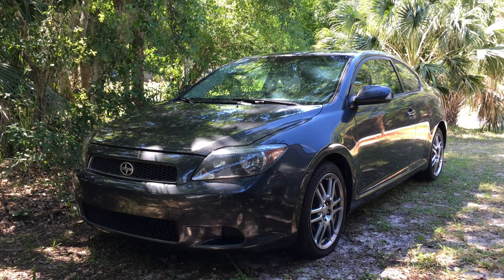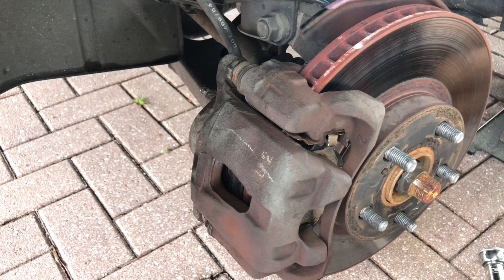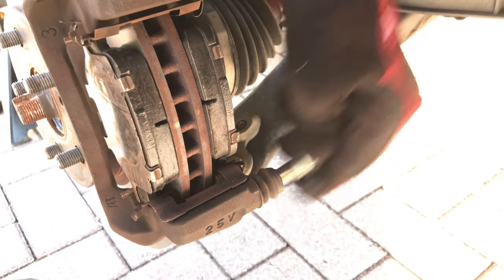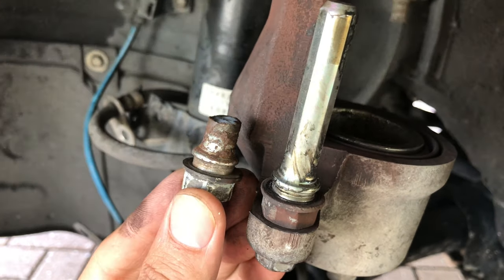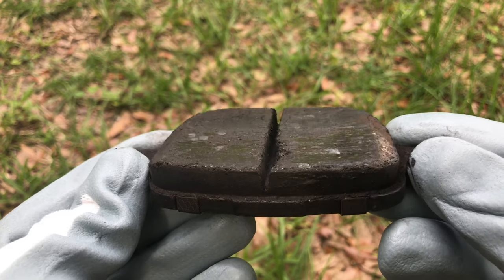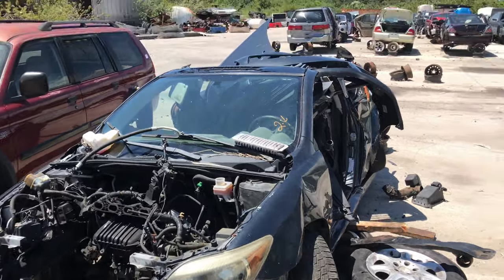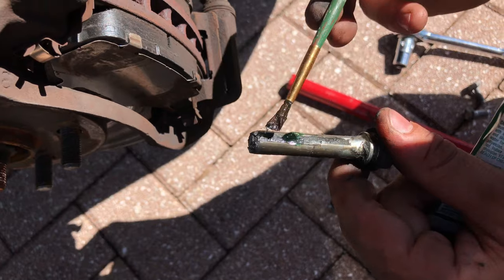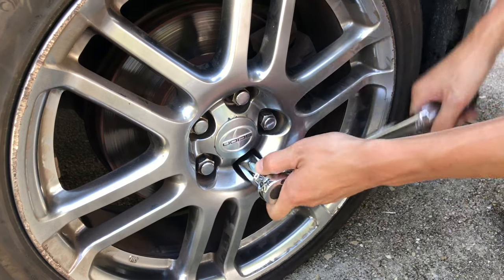How to fix smoking brakes in your car.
You can find parts and tools used in this video here:

Ceramic brake pads
Brake rotors
Brake caliper lube
Brake caliper bracket
Torque wrench

Recently the brake caliper on my friend's car started smoking after driving even a short distances. The wheel and brake rotor would become blazing hot - it would burn your finger if you touched it. There was also burning smell and greying whiting powder coating the rim and a brake caliper. Generally there are three main reasons for smoking brakes: seized brake cylinder(s), seized brake caliper sliding (guiding) pins, or clogged/pinched brake fluid line. Learn how to diagnose and fix smoking brake caliper in your car.